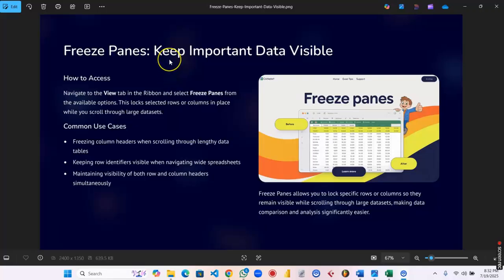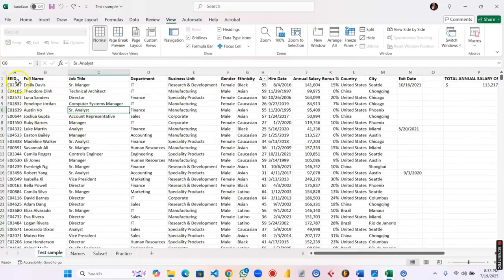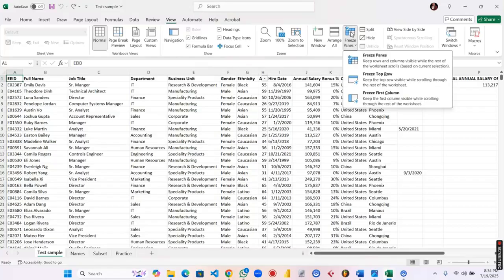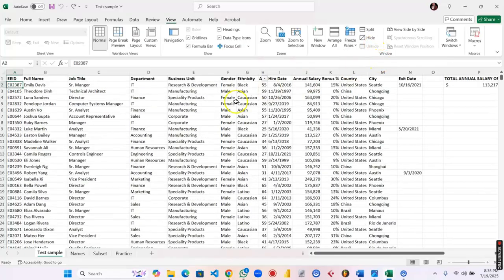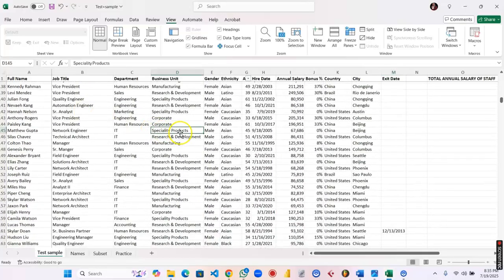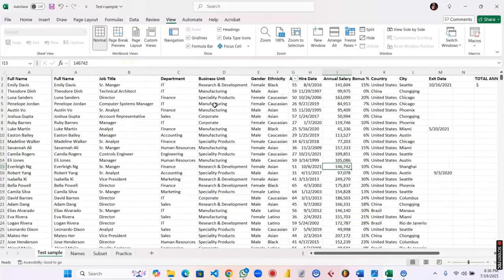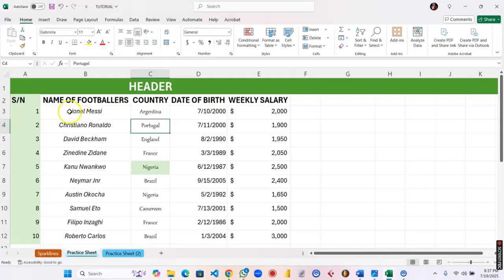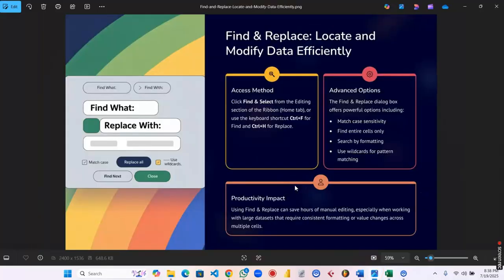Stop Losing Your Headers in Excel! (Keep Rows & Columns Visible) | Episode 21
In this lesson, you’ll learn how to keep important rows and columns visible while scrolling through large datasets in Excel.

If you’ve ever lost your headers while scrolling, this feature will fix that instantly.

🔑 What you’ll learn:
- How to access Freeze Panes in Excel
- Freezing top rows (column headers)
- Freezing columns
- Freezing both rows and columns together
- Practical use cases for large datasets

By the end of this video, you’ll be able to navigate large spreadsheets without losing important information.